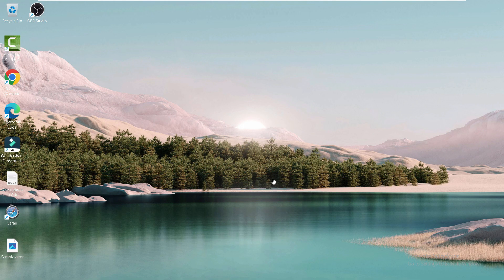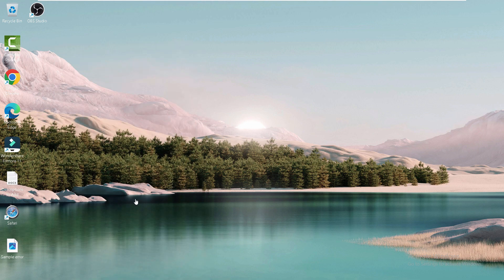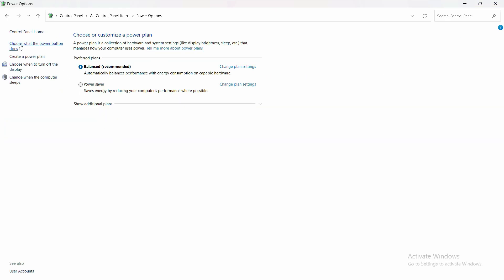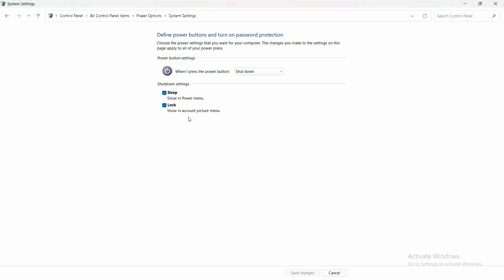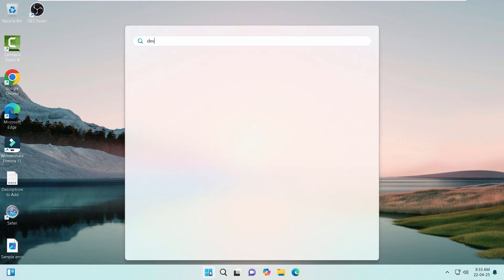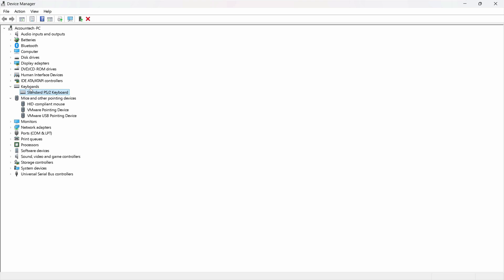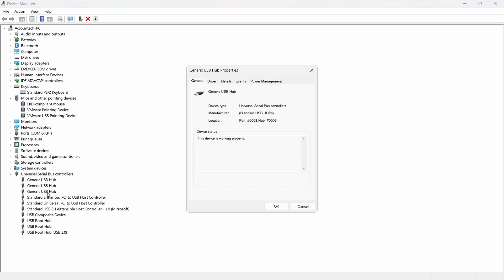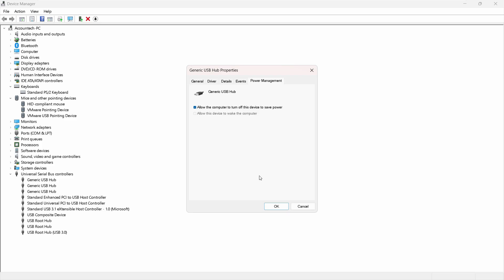How to Fix Random or Unexpected Shutdowns in Windows 11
In this Topic We will learn How to Fix Random or Unexpected Shutdowns in Windows 11. For more informative videos like this please mention down below in comments about future topics you wanna see on this channel and ill add them for you

Course Link